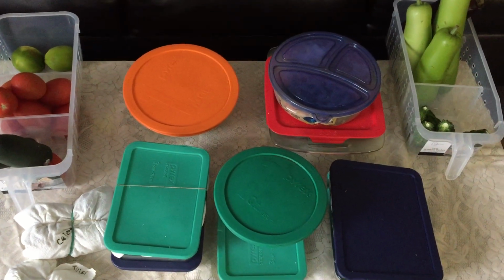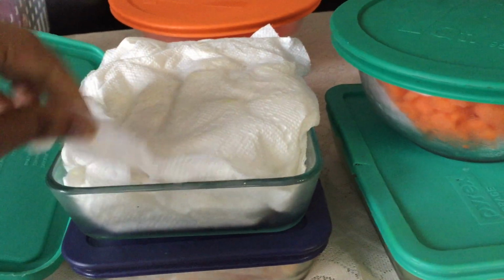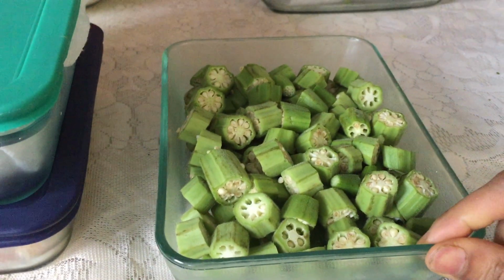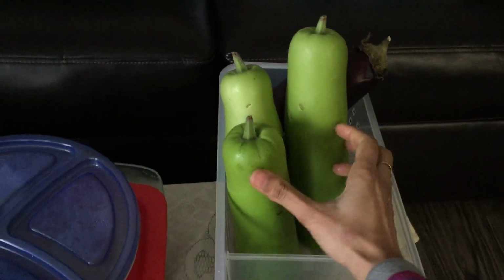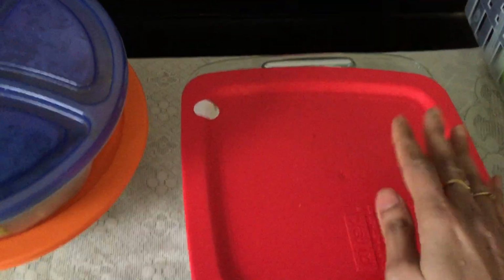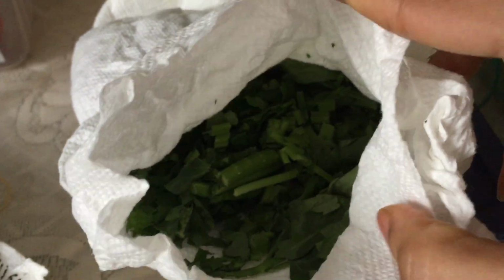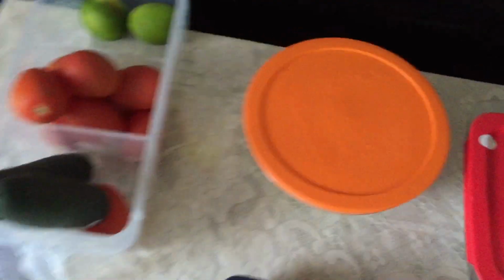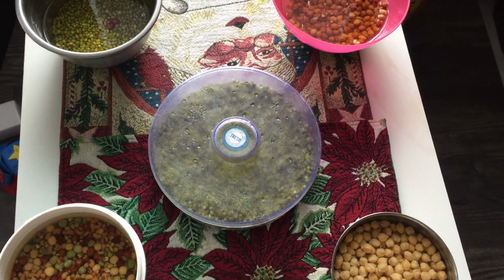Part 4 Of Healthy Eating Habits And Lifestyle Building Challenge. My Meal Preparation For The Week.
The key to Eat Healthy in every meal and not spending longer hours in kitchen is the Meal planner and Meal Preparation. It not only saves times but money too. This is the way I do every week , specially on Saturdays. If you can follow this you can definitely realize the changes.